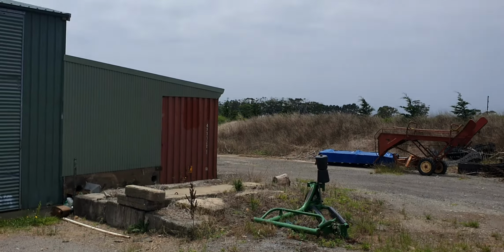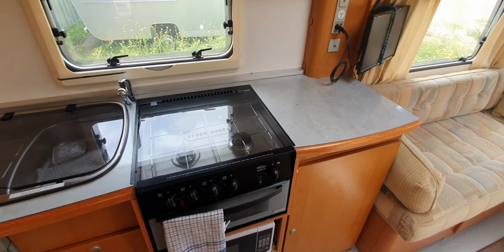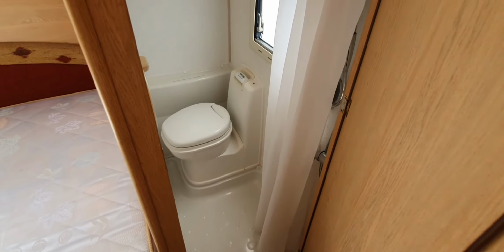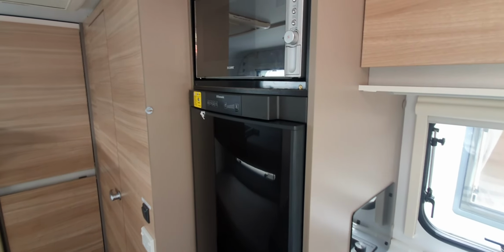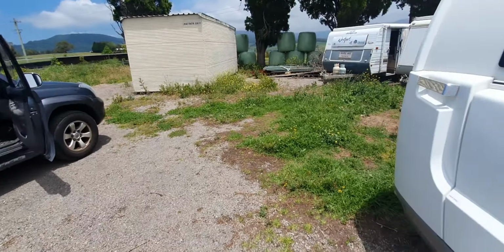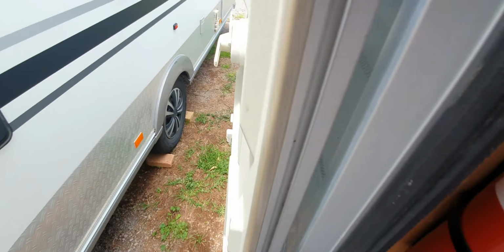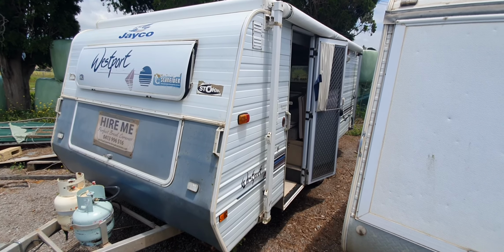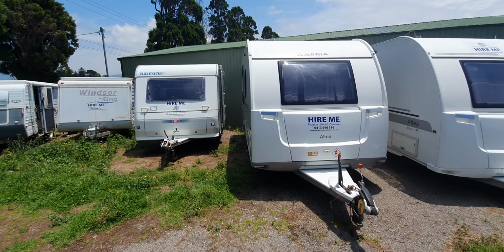latest overview of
Walk through of our current caravans minus the Hiacecampervan